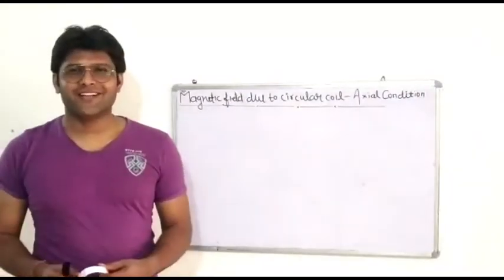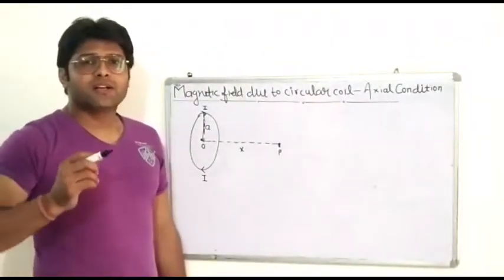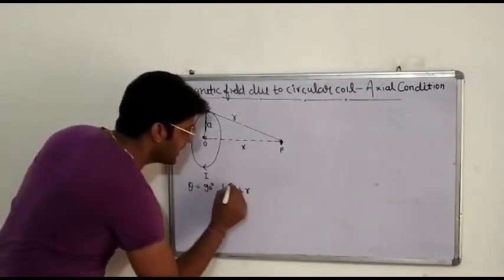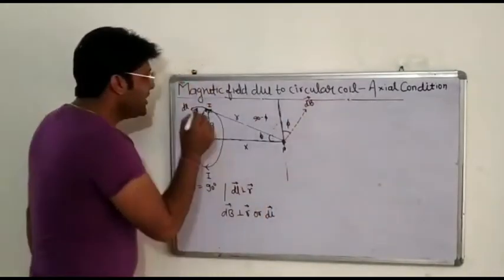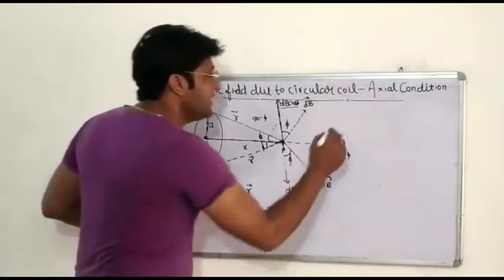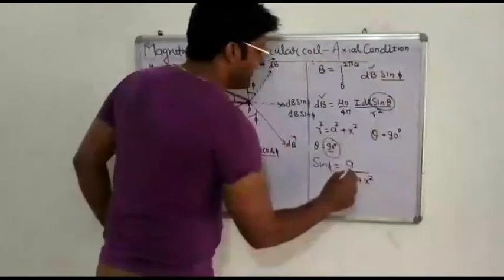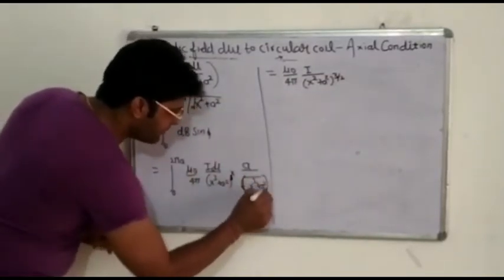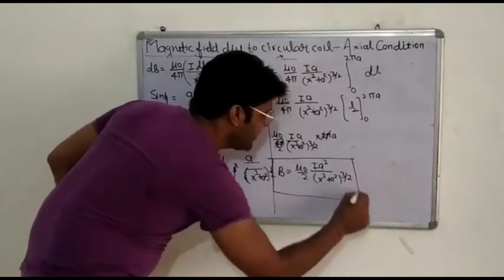Magnetic field Intensity along the axis of current carying circular coil,Grade-12, Application of BI